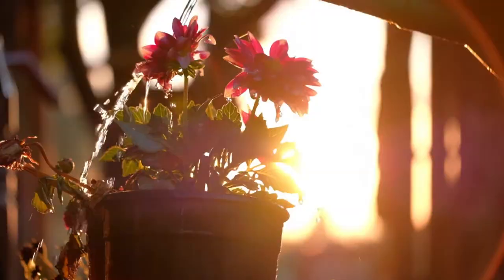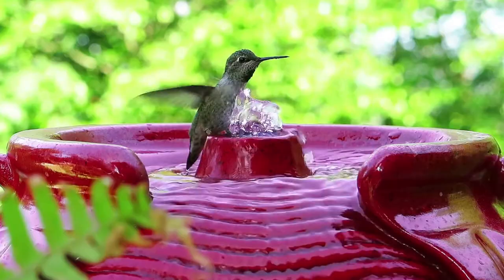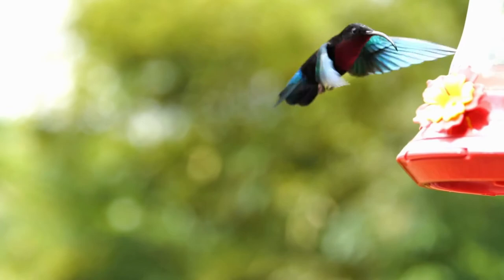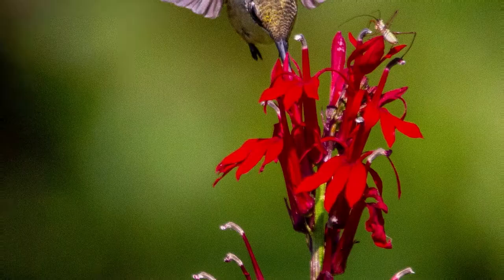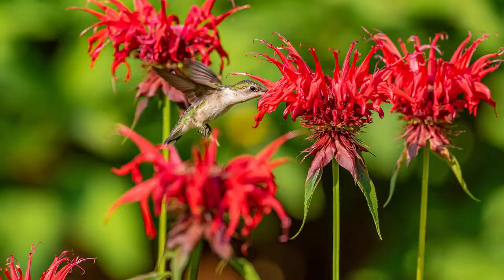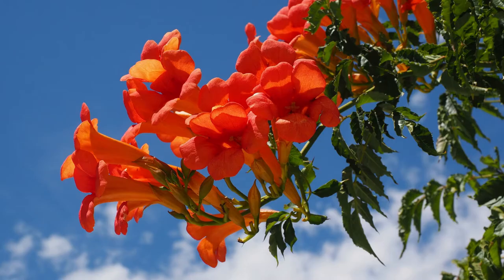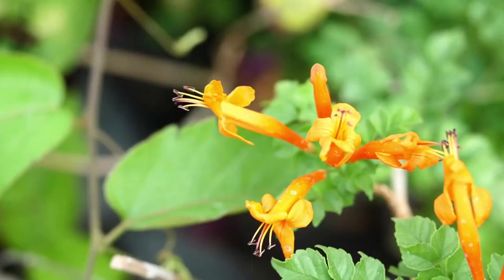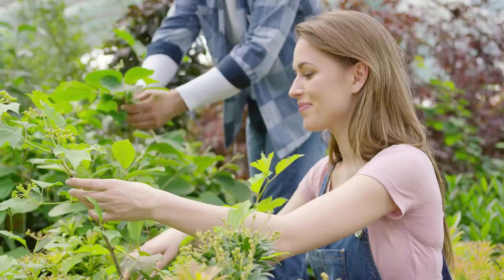5 Plants To Attract Hummingbirds! | How To Attract Hummingbirds To Your Garden | Hummingbird Plants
5 Plants To Attract Hummingbirds! | How To Attract Hummingbirds To Your Garden | Hummingbird Plants

Want to attract hummingbirds to your beautiful garden? Let’s look at some of the best hummingbird attracting plants that you can use to draw these pollinators!

Whether you live in North America, Central America, South America, or Canada, there are certain plants that are native to the region that will attract hummingbirds. This video is going to take a look at a few of the plants that are known to be great for attracting hummingbirds.

Hummingbird plants are a great choice for your garden and they're actually easy to grow. I'm going to show you how to plant them and take care of them.

Hummingbird plants are a great way to attract hummingbirds to your garden. Find out more about the best hummingbird plants for attracting these beautiful little birds.
DIG INTO THESE AWESOME HUMMINGBIRD PRODUCTS!

🌸30,000+ Hummingbird Widflower Seed Mixture
🌸Hummingbird Feeder with 8 Feeding Ports
🌸Solar Bird Bath Fountain Pump